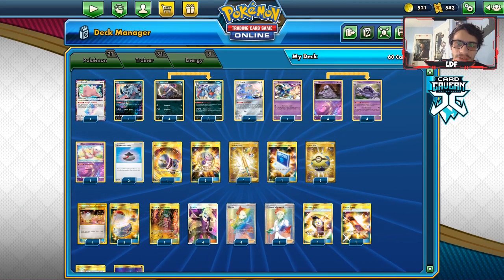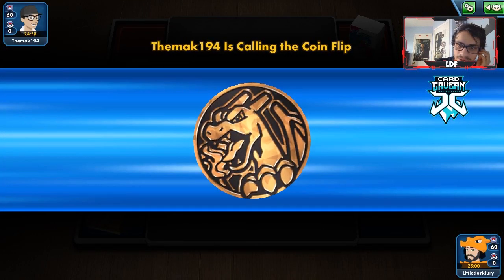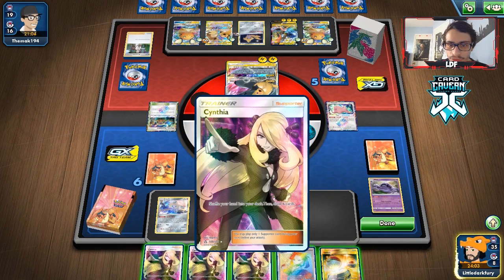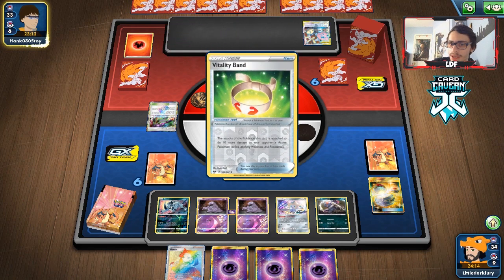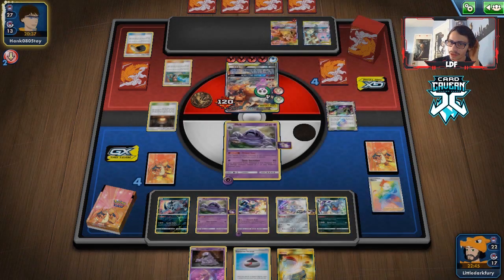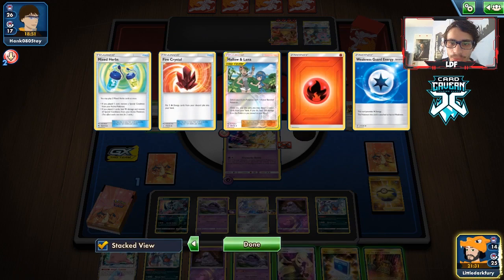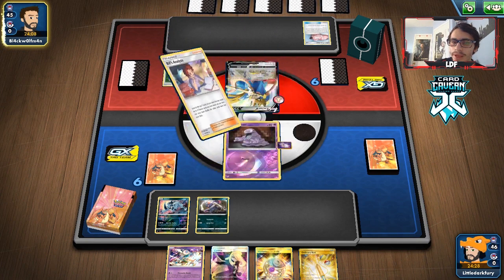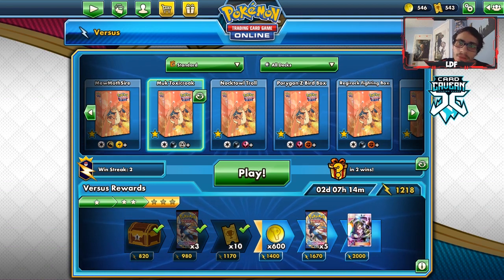A Really Fun Poison Deck To Play Right Now, Toxicroak/Muk! Sword & Shield PTCGO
In today’s ptcgo video we look at the new Toxicroak which increases Poison damage, combining it with Muk which can poison and does extra damage to!

#Pokémon - 21

* 1 Ditto {*} LOT 154
* 1 Absol TEU 88
* 4 Croagunk SSH 123
* 3 Toxicroak SSH 124
* 2 Jirachi PR-SM 161
* 1 Blacephalon CEC 104
* 4 Grimer TEU 62
* 1 Mew UNB 76
* 4 Muk TEU 63

* 1 Shrine of Punishment CES 143
* 1 Escape Board UPR 167
* 1 Great Catcher CEC 264
* 2 Evolution Incense SSH 163
* 3 Switch PRC 163
* 4 Spell Tag LOT 235
* 4 Cynthia UPR 148
* 1 Pokémon Communication TEU 196
* 3 Mysterious Treasure FLI 145
* 3 Quick Ball SSH 216
* 2 Professor's Research SSH 209
* 4 Marnie SSH 208
* 1 Ordinary Rod SSH 215
* 1 Counter Gain LOT 230

#Energy - 8

* 8 Psychic Energy SUM 162